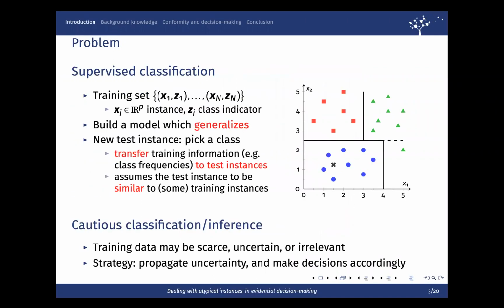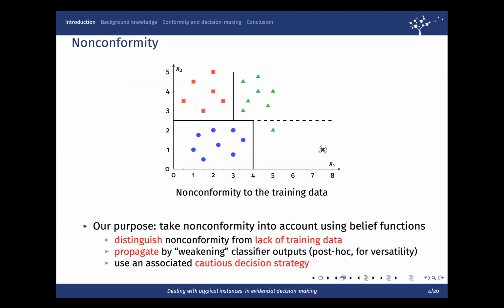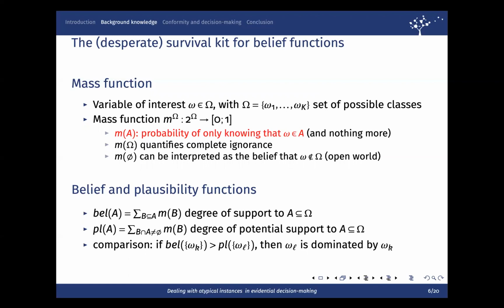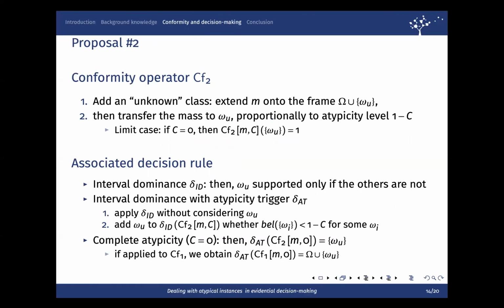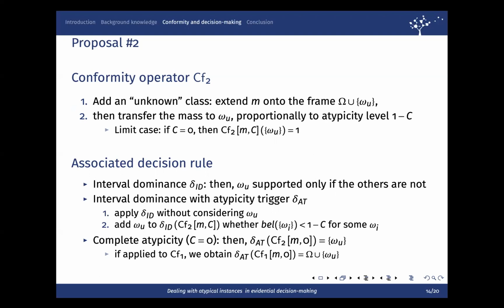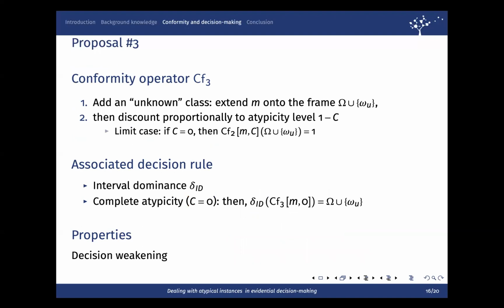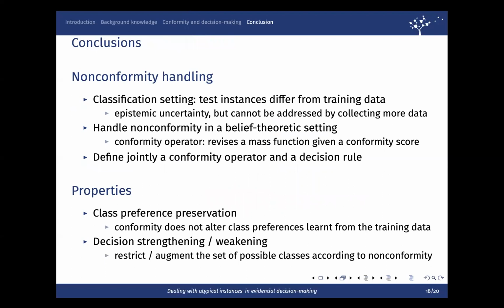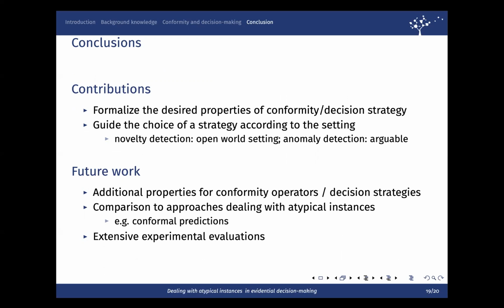Dealing with atypical instances in evidential decision-making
Work by Benjamin Quost, Marie-Hélène Masson and Sébastien Destercke at SUM 2020